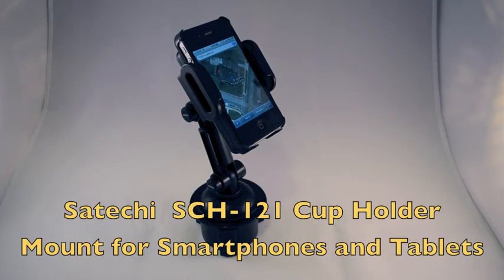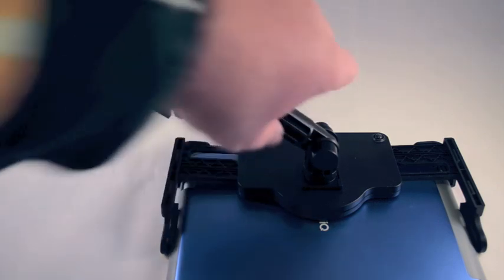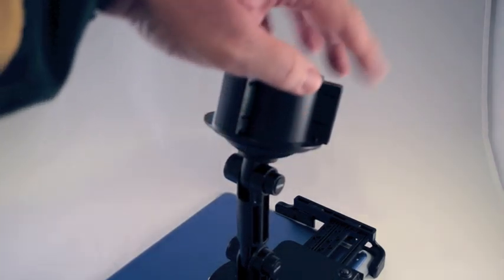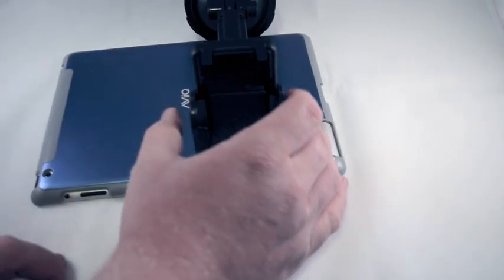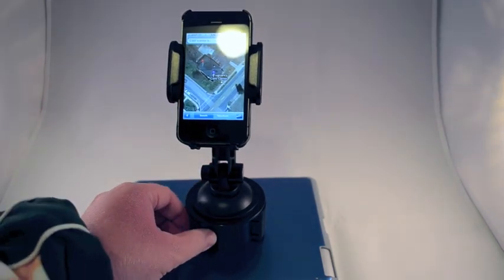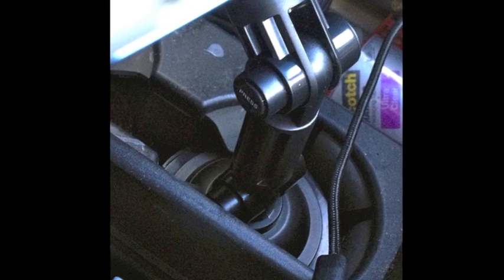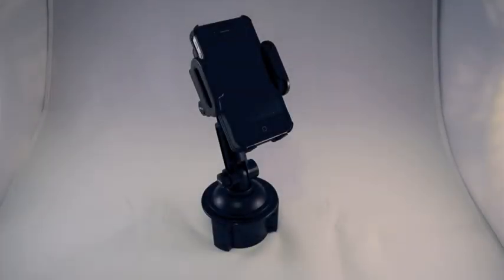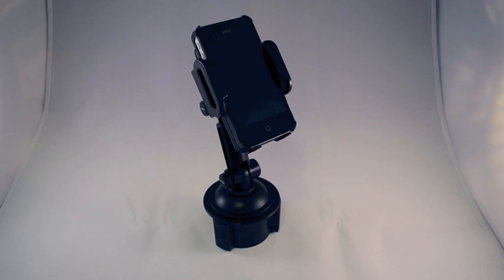Satechi SCH-121 Cup Holder Mount for Smartphones and Tablets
I review the Satechi SCH-121 Cup Holder Mount for Smartphones and Tablets for GottaBeMobile.com. See the written review